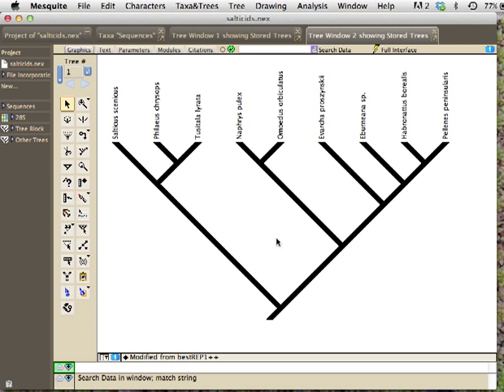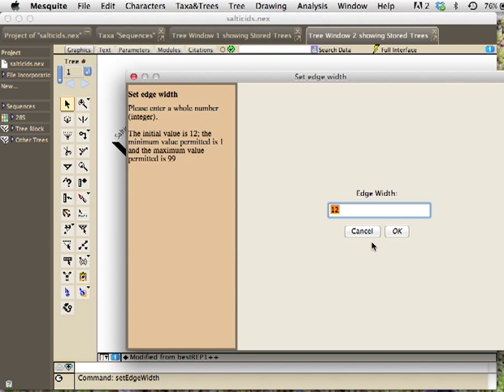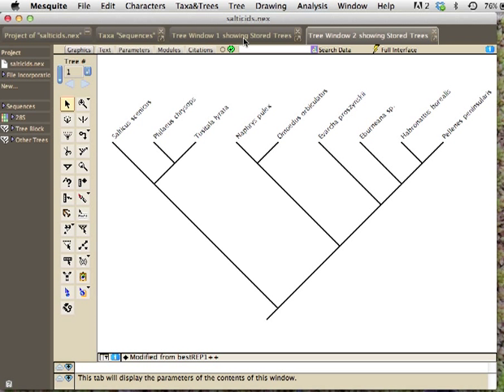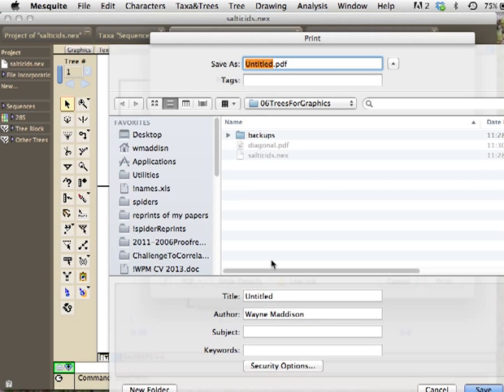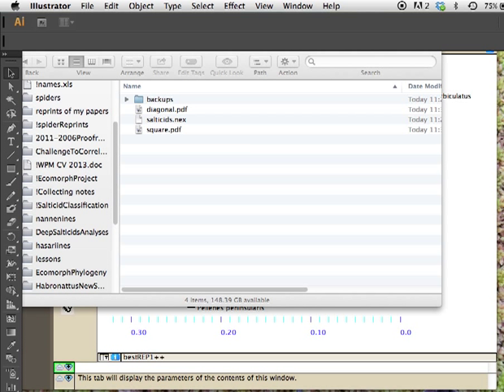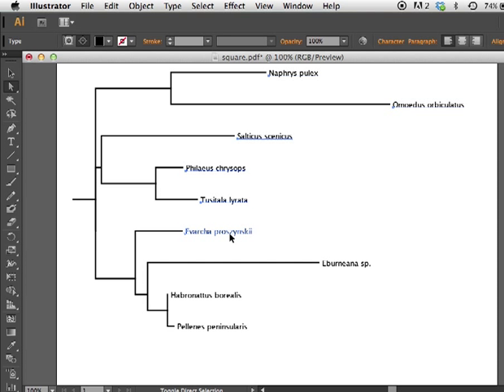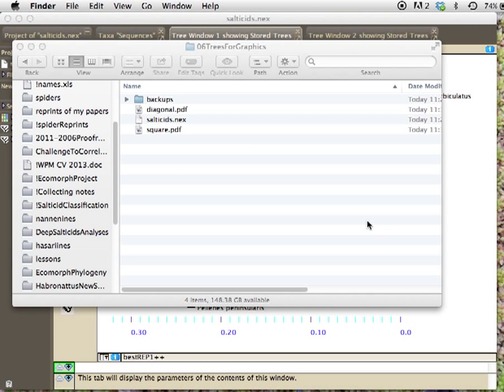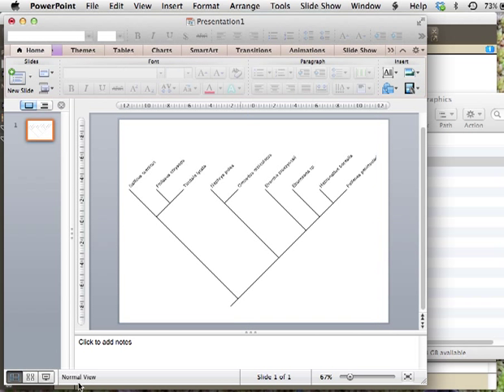04 Mesquite Basics: Tree Graphics files for Presentations and Publications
Mesquite can save graphics files for trees in the Tree Window.  These are pdf files, which you can later edit using a program like Adobe Illustrator.  In this way you can obtain publication-quality images of trees for publications and presentations. (for version 2.75)